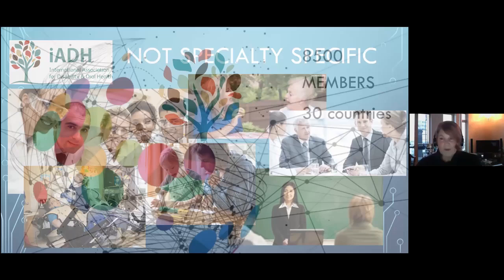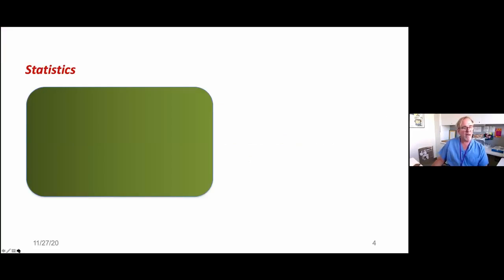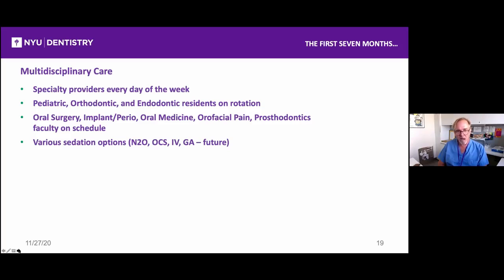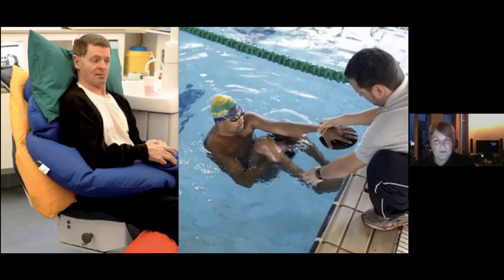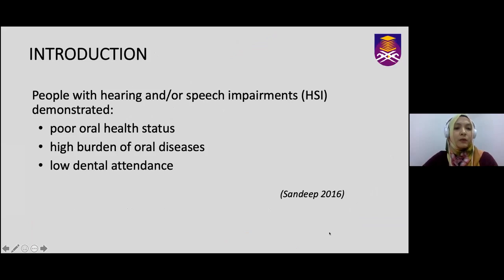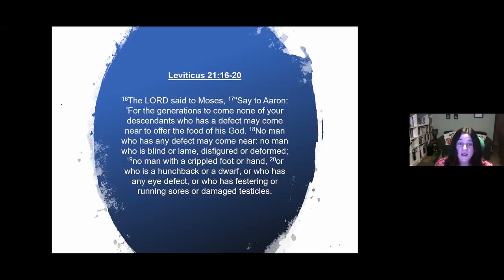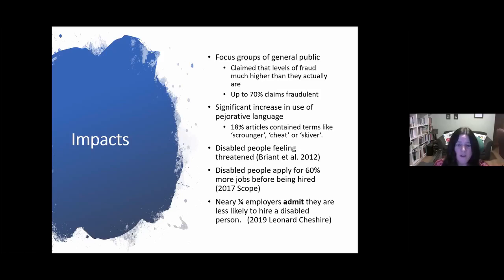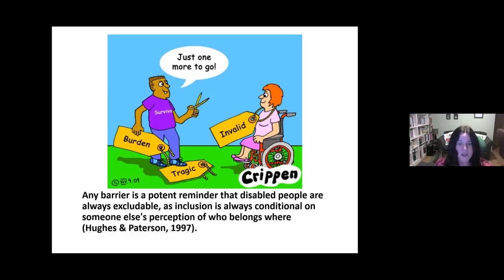Webinar: “Inclusion or Exclusion – where are we?”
Last year, the Association for Dental Education in Europe hosted a webinar on the special care dentistry consensus curriculum, offering new insights from practice, education and advocacy experts.